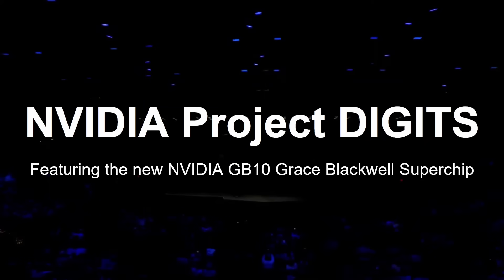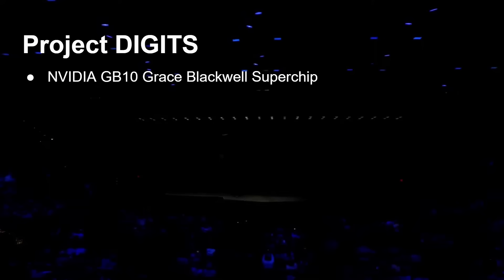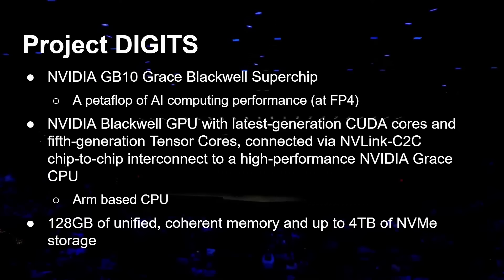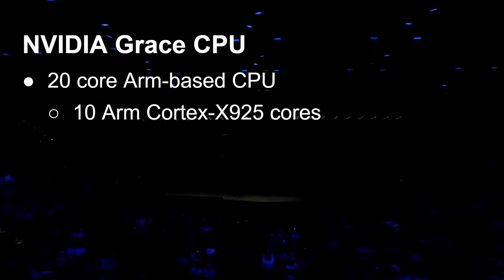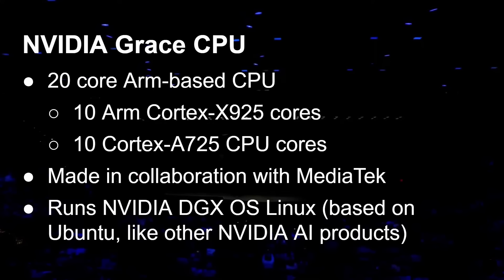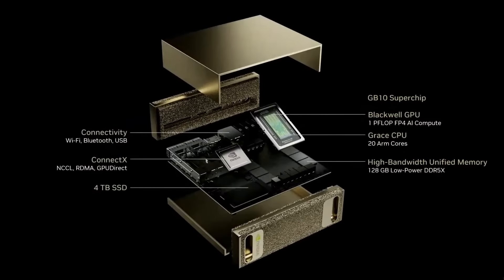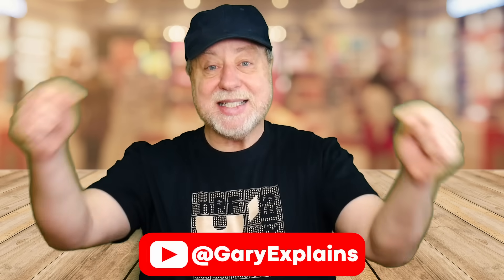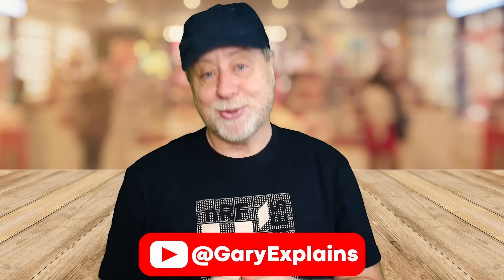NVIDIA's New Mini PC - With the GB10 Grace Blackwell Superchip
NVIDIA has just announced a new Mini PC. Codenamed "Project DIGITS" it features the new NVIDIA GB10 Grace Blackwell Superchip, offering a petaflop of AI computing performance.